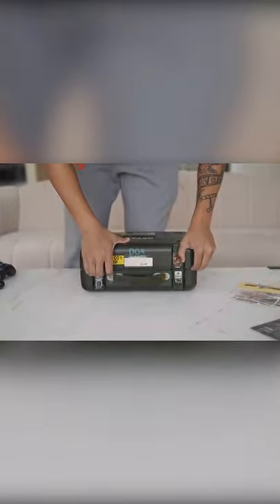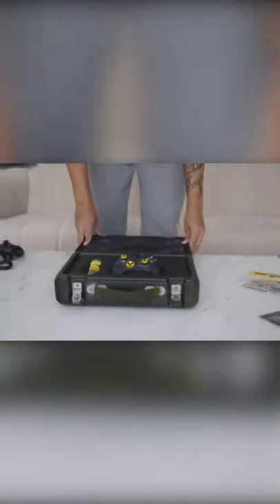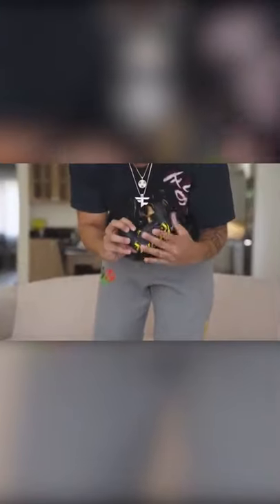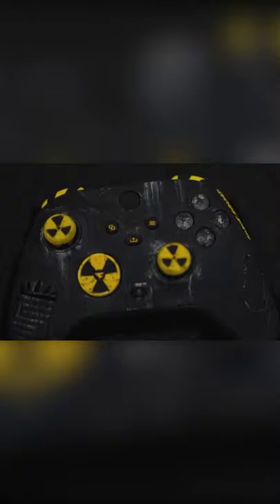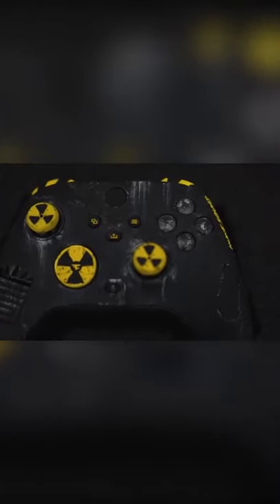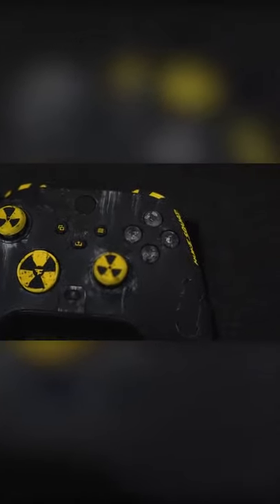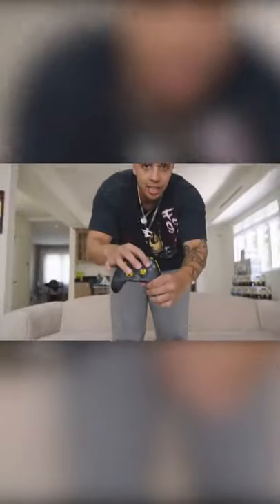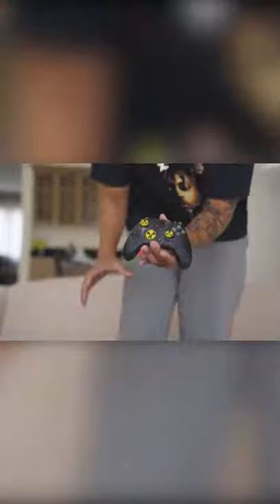FaZe Swagg's $2000 controller is insane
SCUF really hooked @Swagg up with this one! 🎮